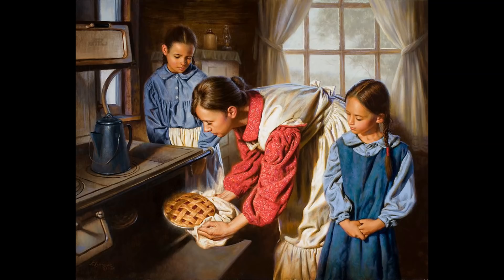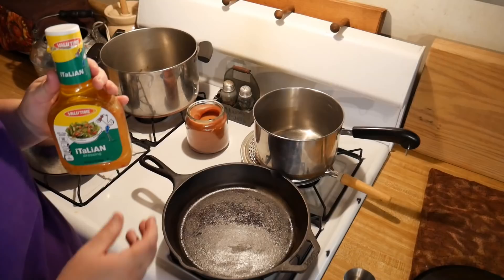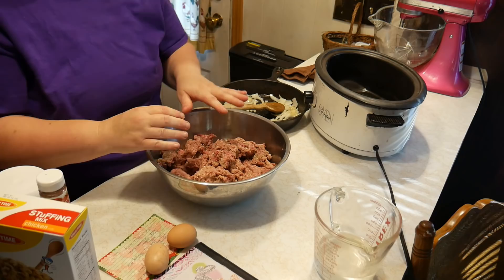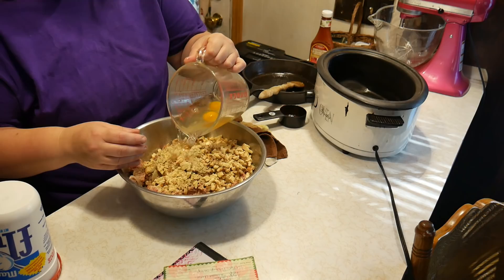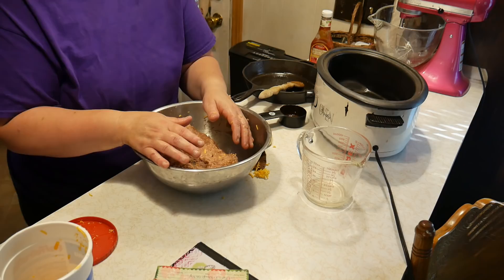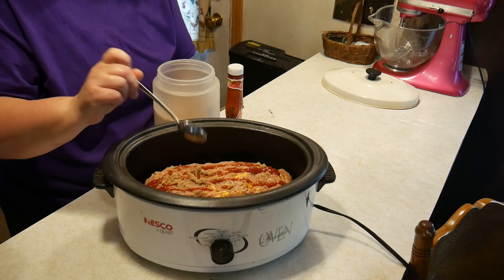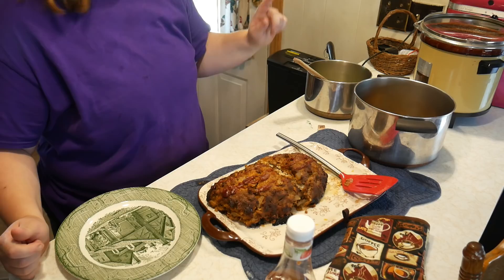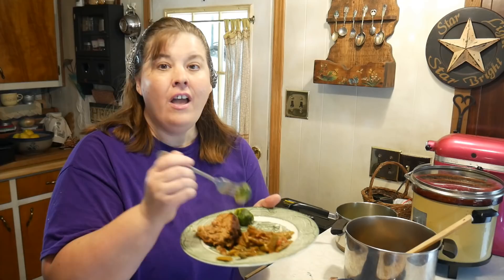Cheap Meal Monday Meat Loaf Surprise Homestead Tessie )